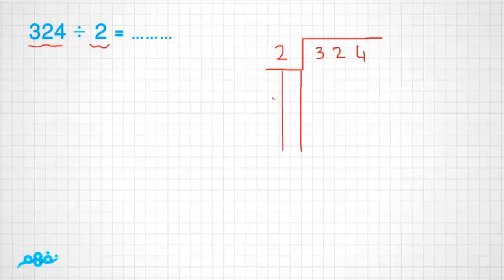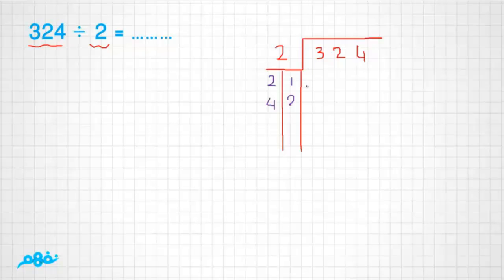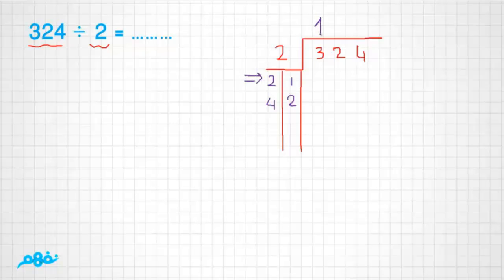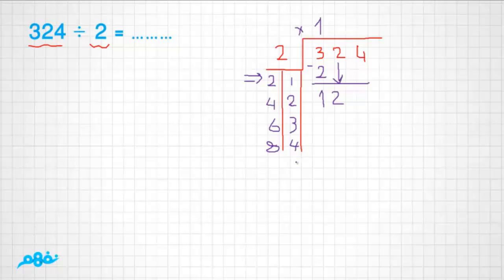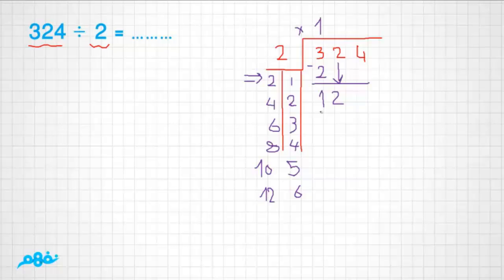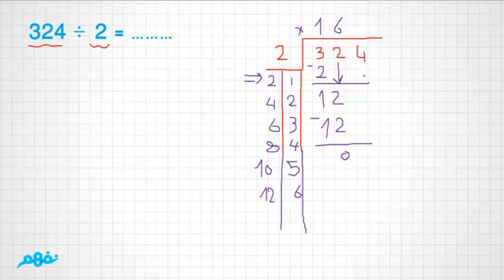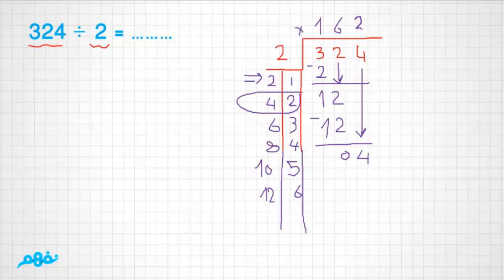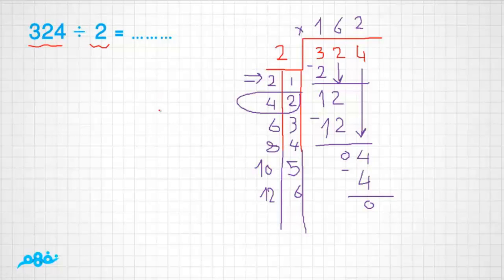Finding the Quotient | رياضيات لغات | للصف الثالث الابتدائي | الترم الثاني | المنهج المصري | نفهم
(شرح أ. مروة محمد -